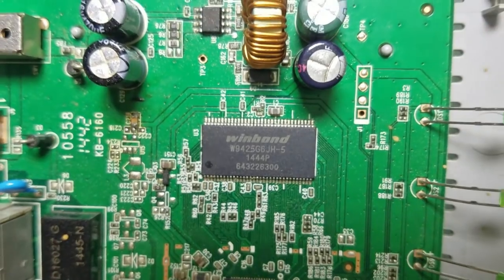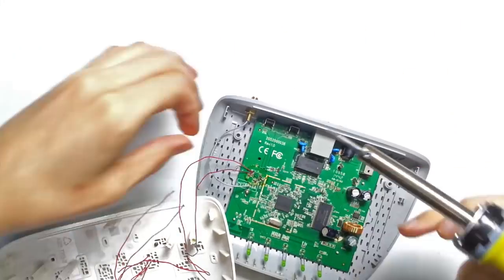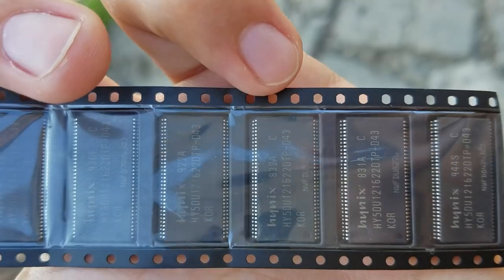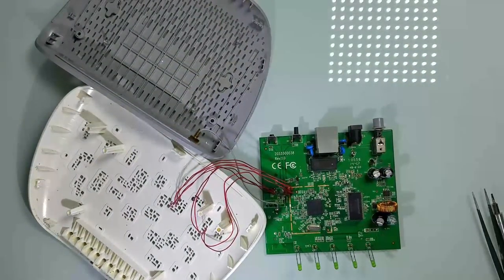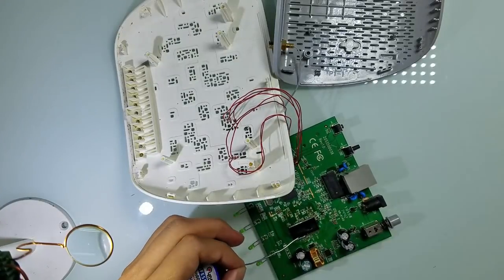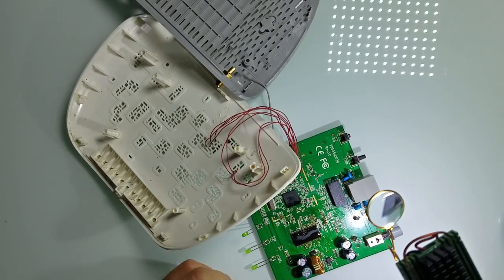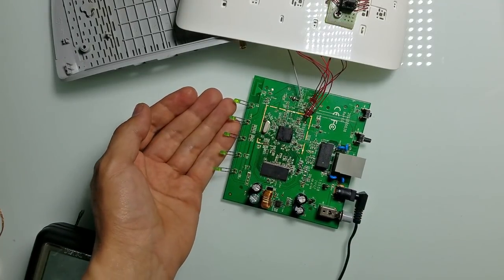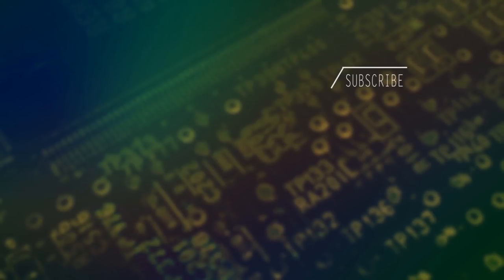How to upgrade RAM Chip in Router | 64MB TP-Link Memory Upgrade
In this video, I show how to upgrade RAM (random access memory) IC in a router by soldering. This hack allowed me to increase RAM from 32MB to 64MB. Also, I explain why I did it.
Here you can see the previous video how I flashed my router with a programmer (this is how I got into router hacking and modification)
By the way, my router is TP-Link TL-WA701ND v2